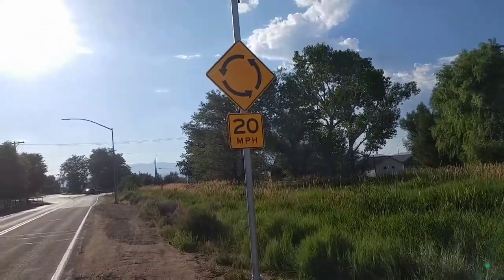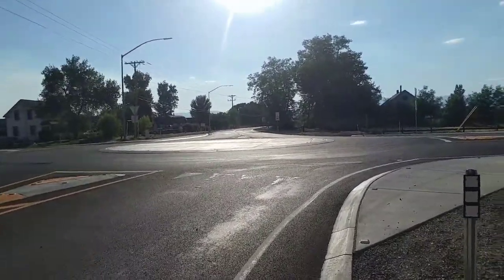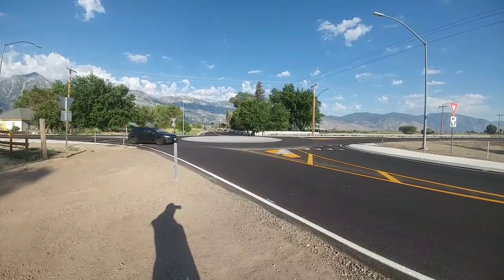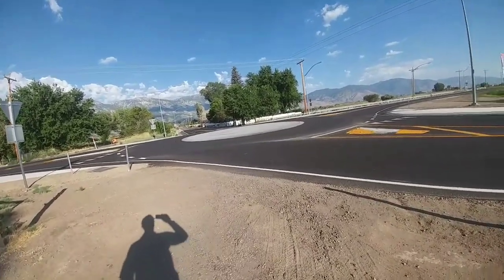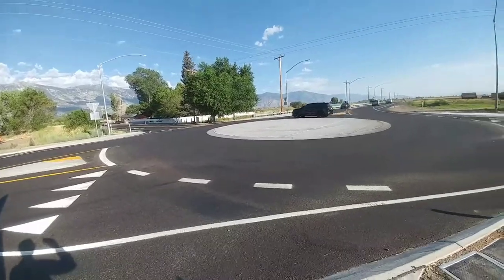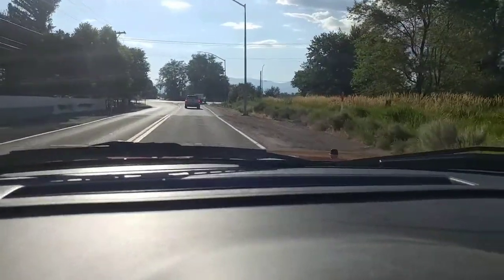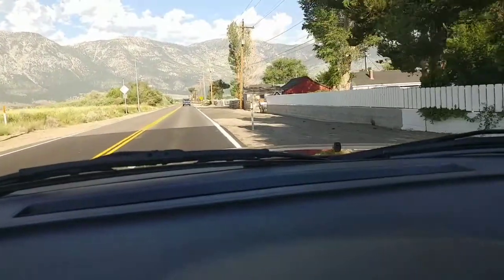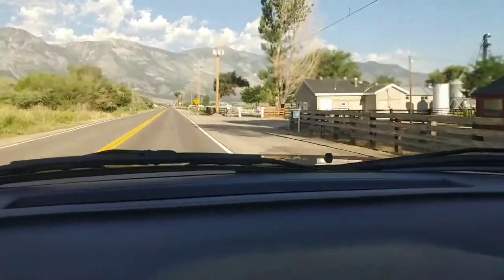Roundabout! Do Americans not know how to drive through a roundabout?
I talk about roundabouts. Can you count how many times I say roundabout?